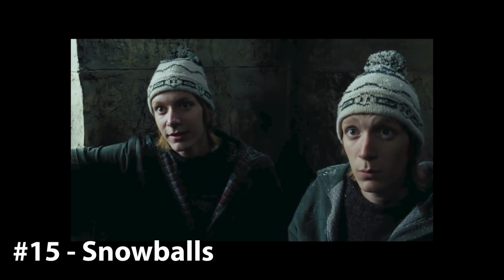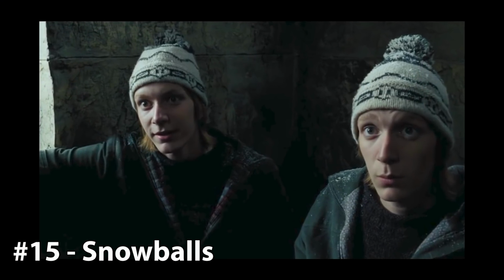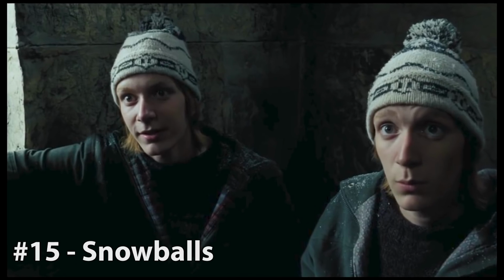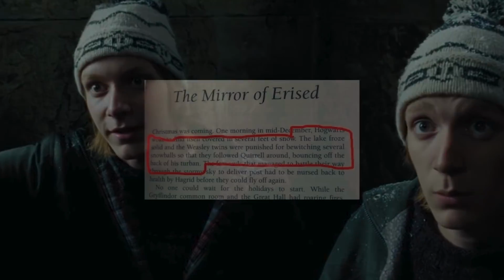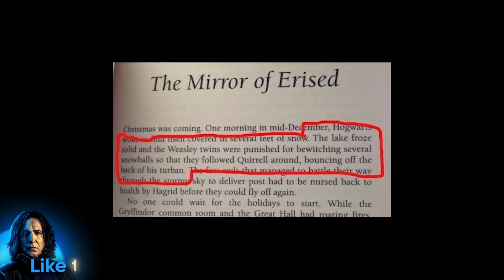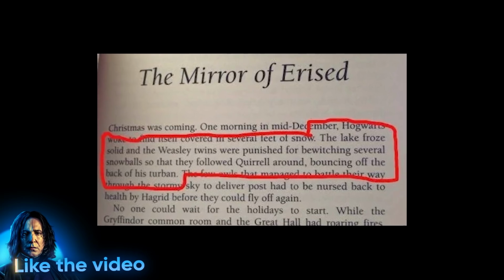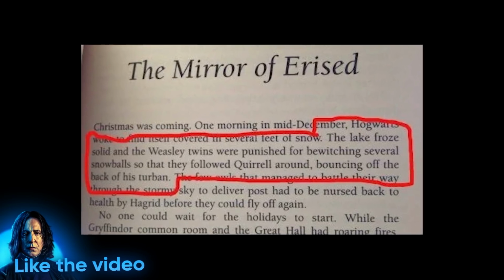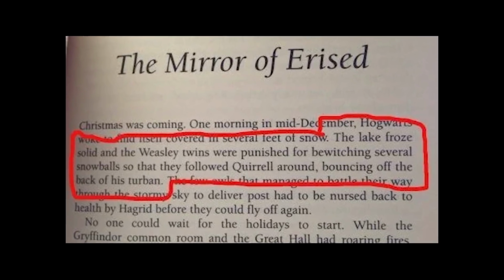15 Harry Potter Facts Movie Watchers WON'T Know - Harry Potter Explained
Welcome to Harry Potter Theory. Today we’re going to be comparing and contrasting the events of the Harry Potter Books and the Harry Potter films. I’ve done quite a few of these videos recently, but most of them are addressing specific characters- like Draco and Voldemort. This video, on the other hand, will be taking a more general look at the differences between them. Today, I’m going to be discussing 15 big things from the books that were completely omitted from the films. Now, there were a LOT of aspects of the books omitted, so I certainly won’t be including everything, but the one’s I’ve chosen here should definitely contain new information for those that have only seen the films.

1. Voldemort’s Death

Kicking things off in large fashion, we have Voldemort’s death.In the films, after Voldemort is defeated by Harry at the end of the Battle of Hogwarts, his body seems to disintegrate in to nothing. However, this does NOT happen in the books, and seemed to only be included for dramatic effect. In the books, Voldemort simply simply collapsed on to the ground, just like anyone else would. Incidentally Voldemort, who sought immortality for his entire existence, truly died a mortal’s death.

2. Watch the video to find out!

Thanks!